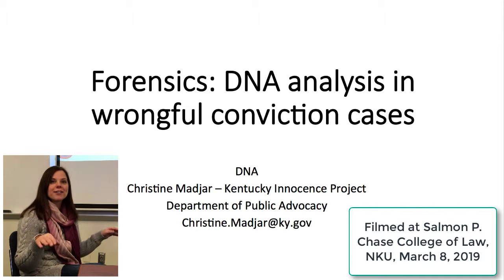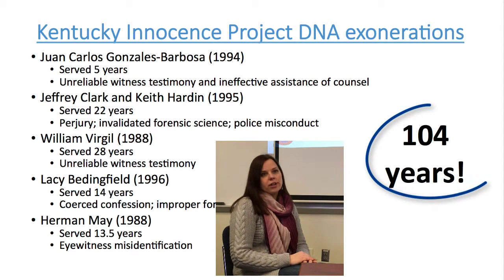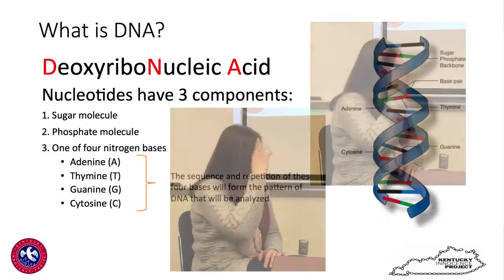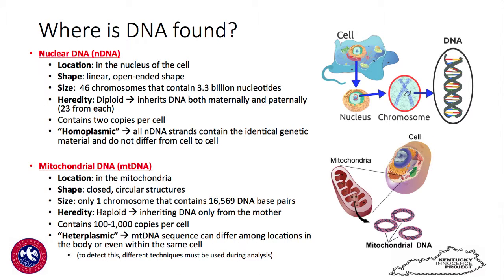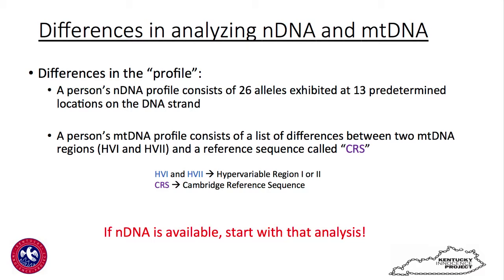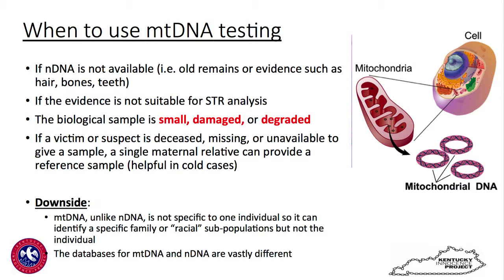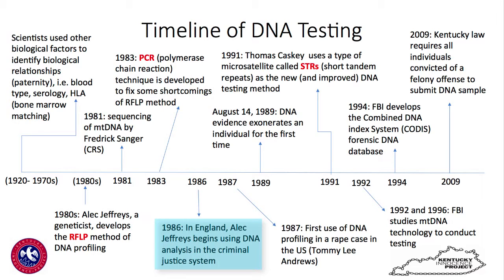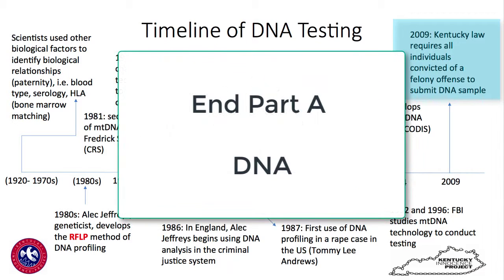DNA A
Chrissy Madjar - basics of DNA for KIP